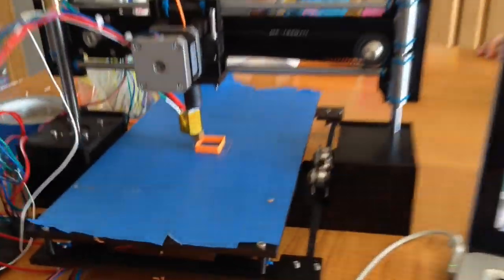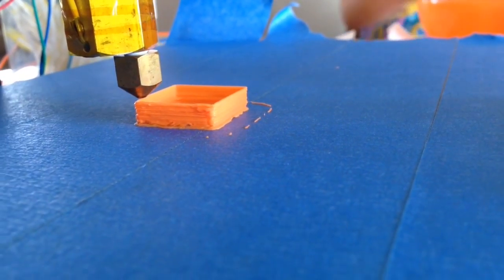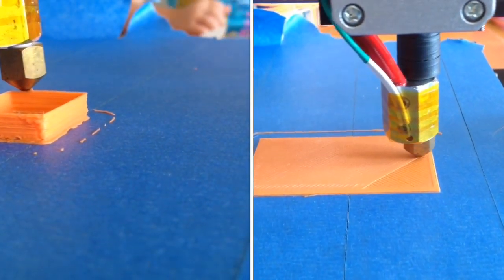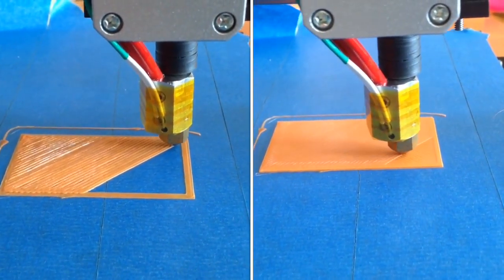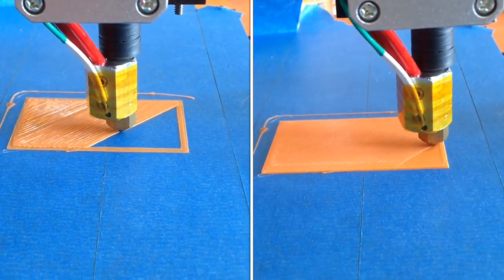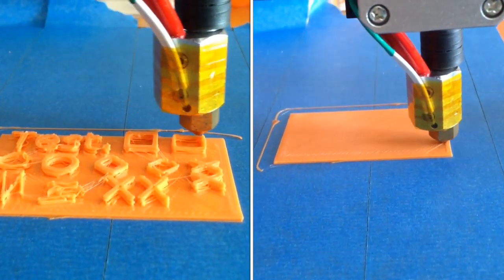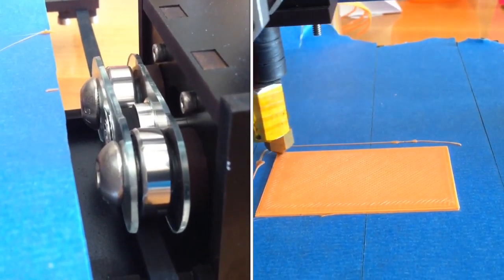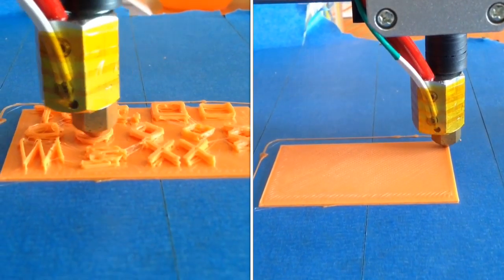QU-BD Two Up 3D Printer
My first two prints.